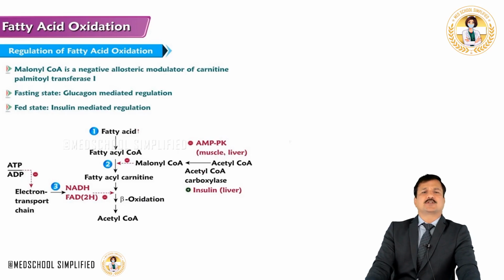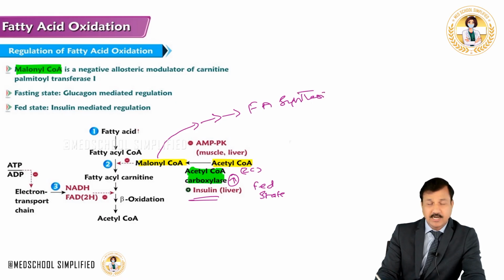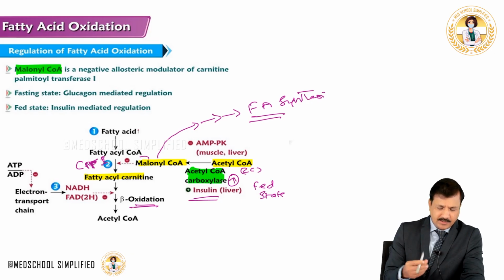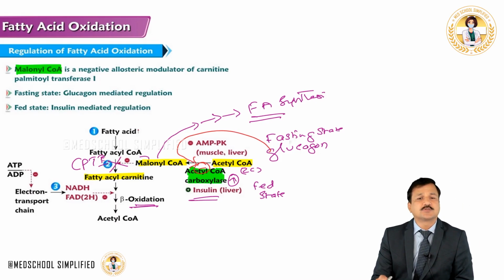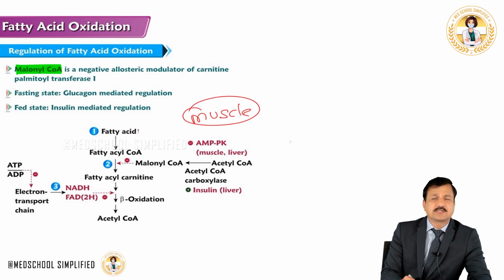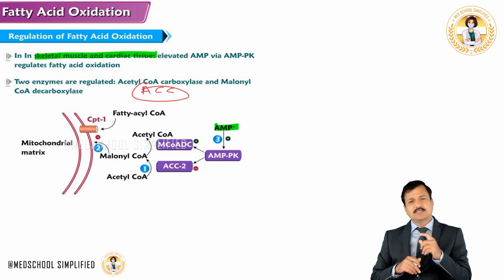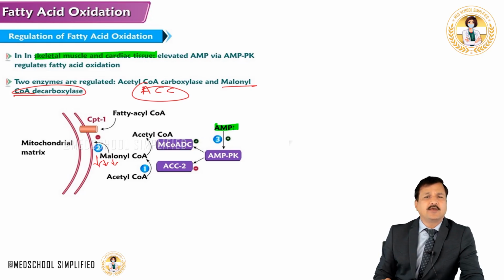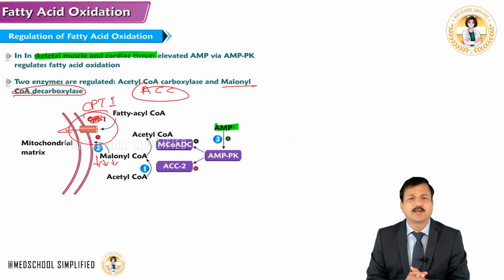13. Regulation of Fatty Acid Oxidation | Biochemistry | USMLE Step 1 High-Yield Review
Regulation of Fatty Acid Oxidation | Biochemistry | USMLE Step 1 High-Yield Review

This high-yield USMLE Step 1 lecture explains the Regulation of Fatty Acid Oxidation, a critical metabolic process that ensures the body switches efficiently between carbohydrate and fat utilization depending on energy demands. Fatty acid oxidation, primarily β-oxidation, occurs in the mitochondrial matrix and is the main source of ATP during fasting, prolonged exercise, and low-insulin states. Understanding its hormonal, enzymatic, and transport regulation is key for mastering integrated biochemistry, physiology, and pathology. 🧠⚡

Hormonal Regulation:
– Insulin (fed state) inhibits fatty acid oxidation by promoting fatty acid synthesis and malonyl-CoA accumulation.
– Glucagon and epinephrine (fasted state) stimulate oxidation by activating hormone-sensitive lipase (HSL) in adipose tissue → releases free fatty acids into the blood.

Transport Regulation (Carnitine Shuttle Control):
– Long-chain fatty acids require carnitine palmitoyltransferase I (CPT I) to enter mitochondria.
– Malonyl-CoA inhibits CPT I, preventing simultaneous fatty acid synthesis and oxidation (avoids a futile cycle).
– During fasting, AMP-activated protein kinase (AMPK) phosphorylates and inactivates acetyl-CoA carboxylase, lowering malonyl-CoA → relieving CPT I inhibition.

Enzyme-Level Control:
– Hormone-sensitive lipase mobilizes triglycerides in adipose tissue (activated by PKA in low-insulin states).
– Acyl-CoA dehydrogenases catalyze β-oxidation steps inside mitochondria.
– Deficiencies (e.g., MCAD deficiency) cause hypoketotic hypoglycemia — a high-yield Step 1 condition.

Clinical Integration:
– Primary carnitine deficiency → impaired transport of fatty acids into mitochondria → muscle weakness, hypoketotic hypoglycemia.
– Secondary carnitine deficiency (e.g., chronic liver disease) → reduced availability of carnitine for oxidation.
– MCAD deficiency → accumulation of medium-chain fatty acids, seizures, vomiting in fasting states.
– Malonyl-CoA decarboxylase defects → impaired switch from fed to fasting metabolism.

By the end of this lecture, you’ll be able to:
– Map hormonal and transport regulation of β-oxidation
– Recognize key enzyme checkpoints
– Apply this knowledge to metabolic disease questions on Step 1